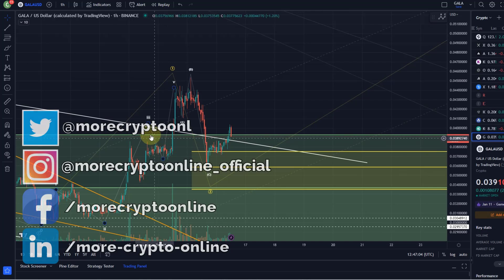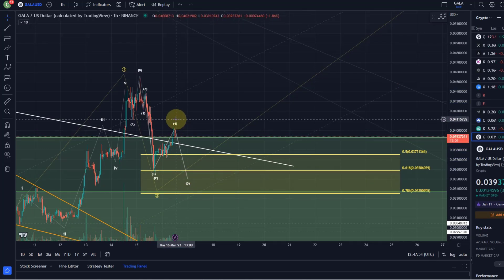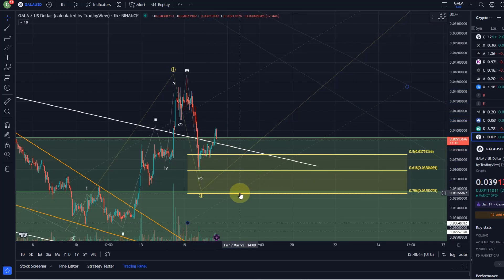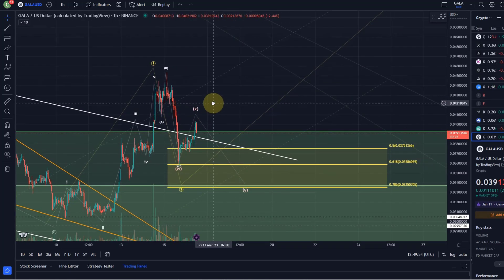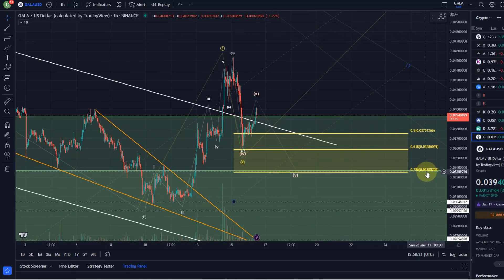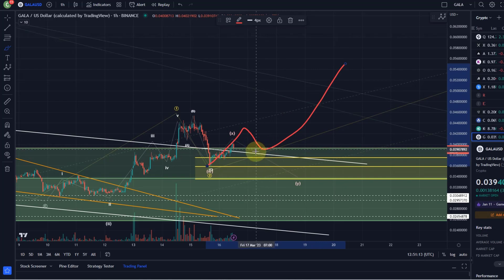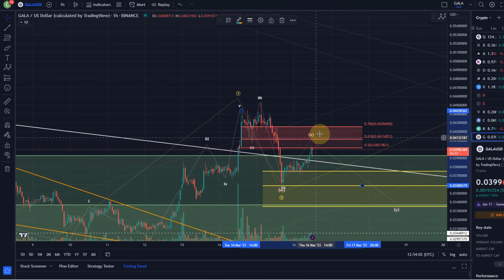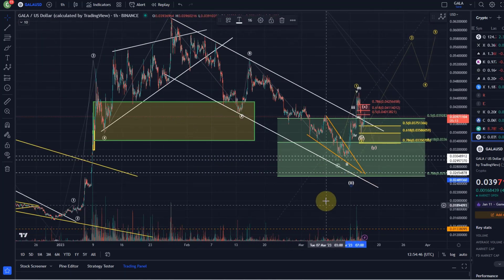GALA Games Coin Price News Today - Technical Analysis Update, Elliott Wave Price Prediction!